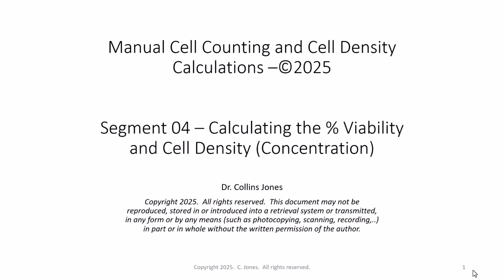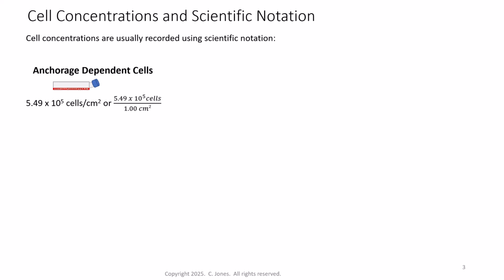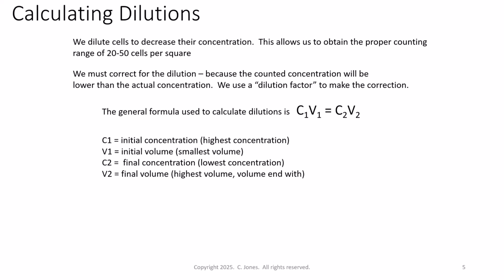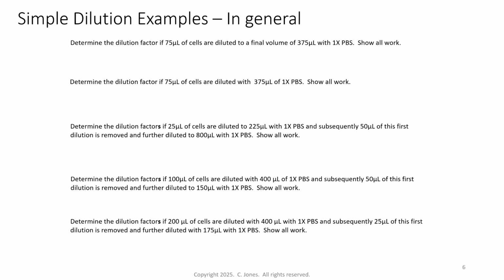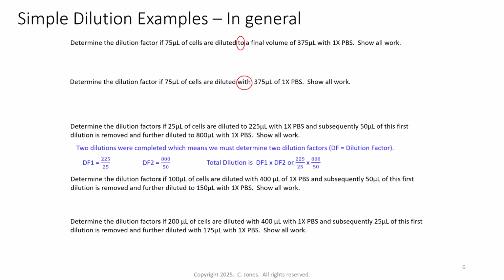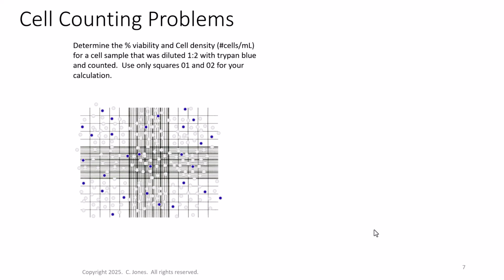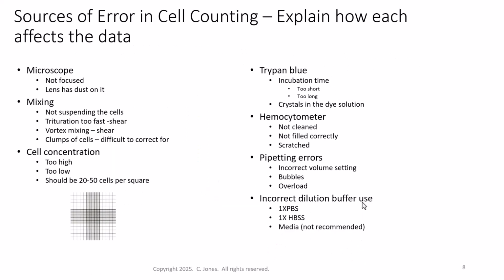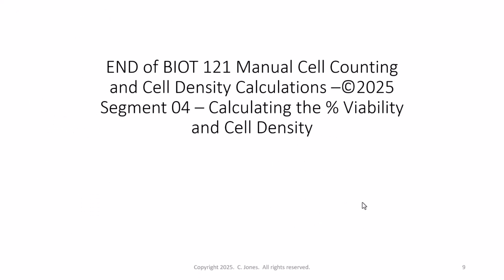04 Mannual Cell Counting CJ Segment 04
This video illustrates counting cells on the hemocytometer and how to calculate the % viability and cell density in cells /mL.